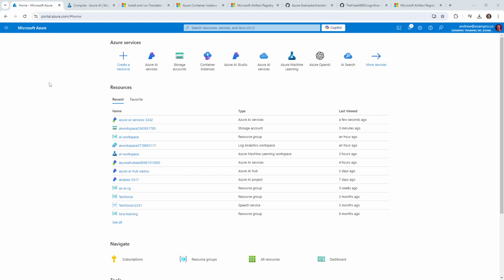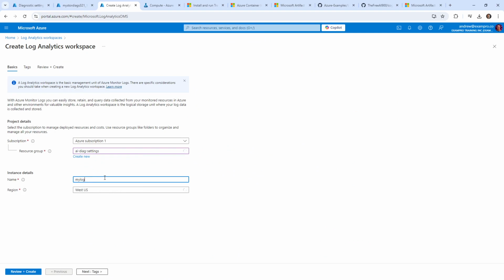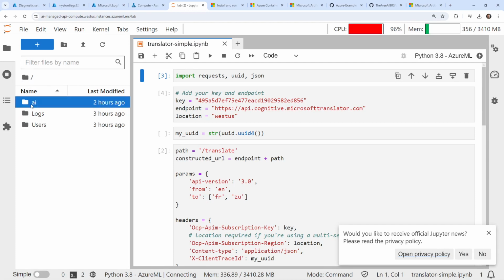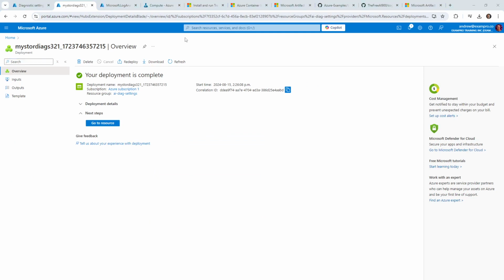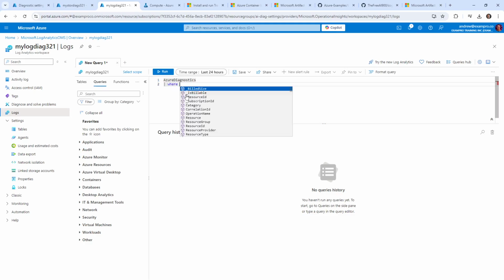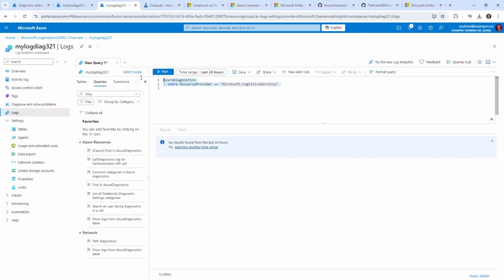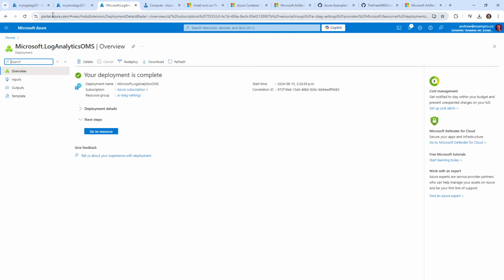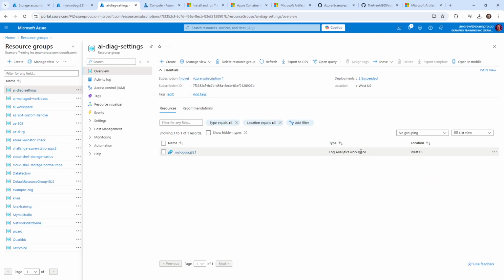Azure AI Services Diagnostic Logging Follow Along - Azure AI Engineer Associate (AI-102)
Explore the extended features of Azure AI Services diagnostic logging. This video provides insights into advanced logging techniques for enhanced AI application management.